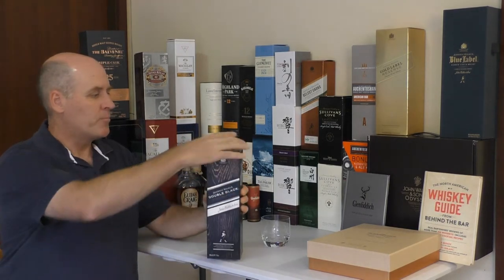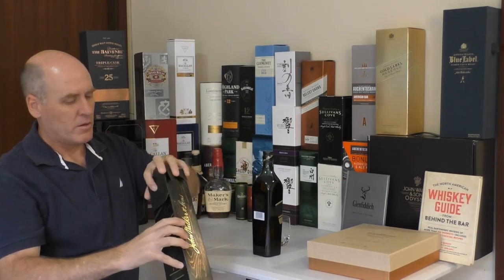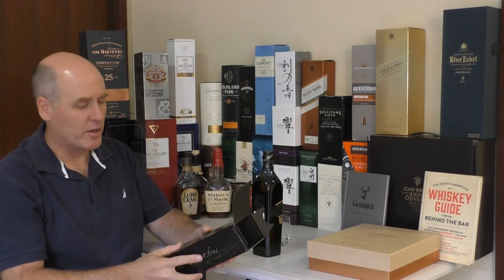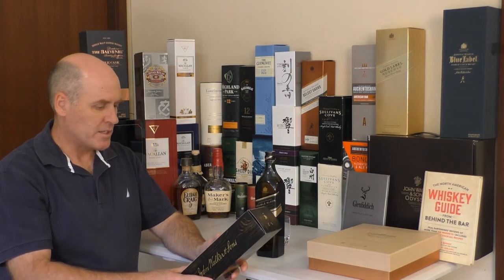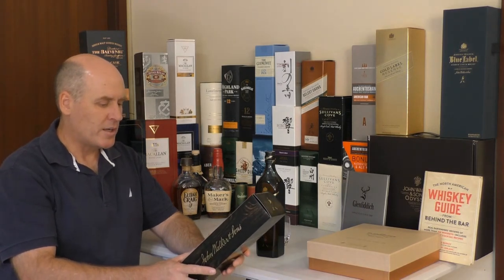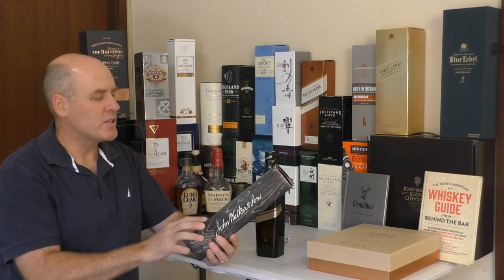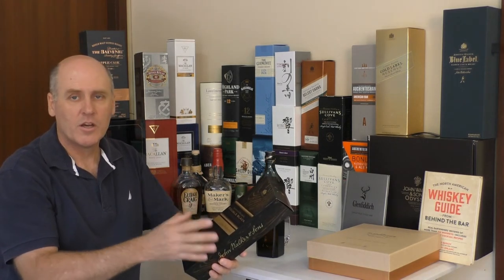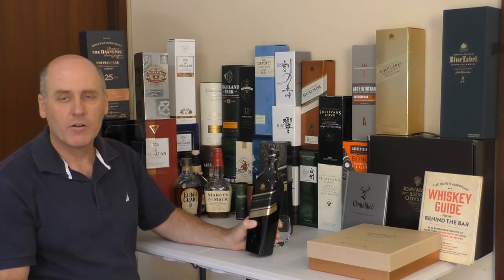Johnnie Walker Double Black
Opening and tasting Johnnie Walker Black Label